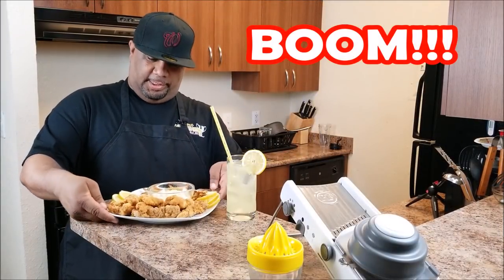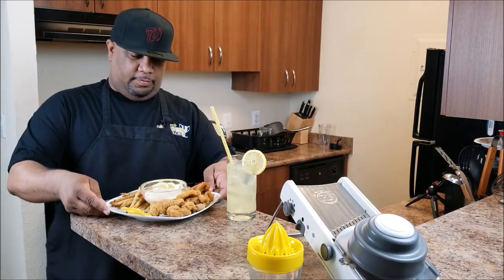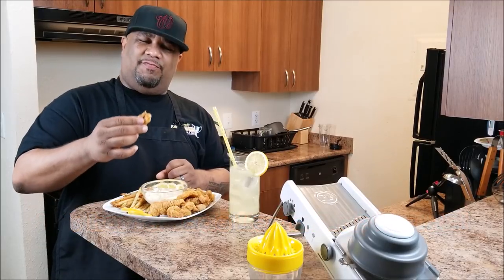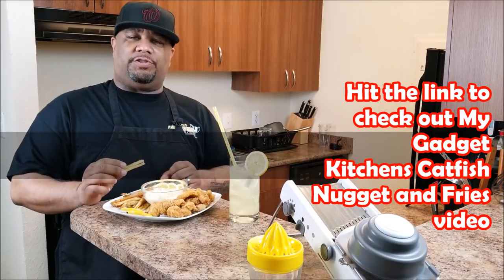Fried Catfish | Catfish Nuggets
Fried Catfish Nuggets and Fries Collab w/MyGadgetKitchen! This is a collaboration between My Gadget Kitchen and myself to show two different ways of making Catfish Nuggets and Fries and a nice drink to wash it all down with.

Ingredients:
Catfish Nuggets
Louisiana New Orleans Style Fish Fry ‑ 10 oz - Touch of Lemon
Tony's Chachere's Creole Seasoning
Potatoes
Homemade Lemonade (my drink)
2 eggs
Salt and Pepper
Olive Oil

Nikon D7000
Galaxy Note 8
Neewer 4x 160 LED light kit Dimmable Ultra High Power Panel Lighting Kit
Manfroto Mini Tripod w/universal Cell mount
Lavatools PT12 Javelin Digital Instant Read Meat Thermometer
BOYA BY-M1 3.5mm Lavalier Condenser Microphone
Echo Dot (2nd Generation) - Black
Blue Yeti USB Microphone - Blackout Edition